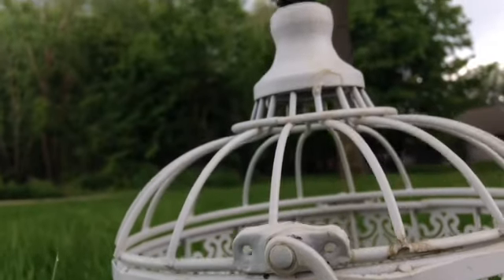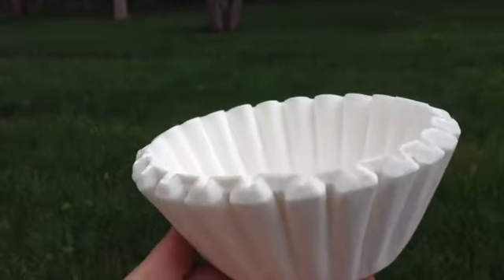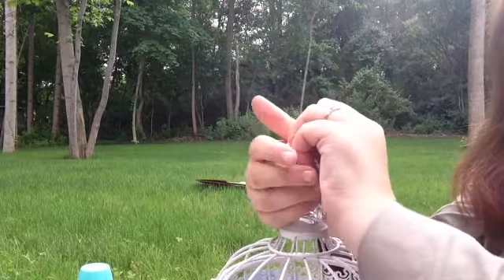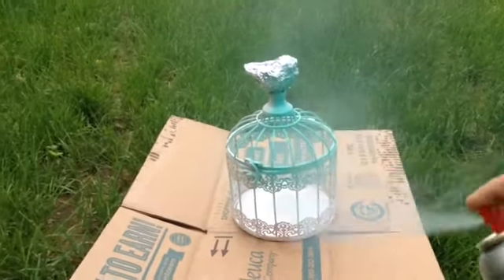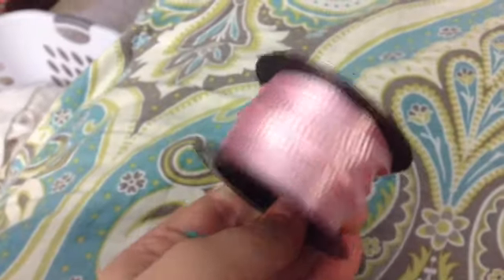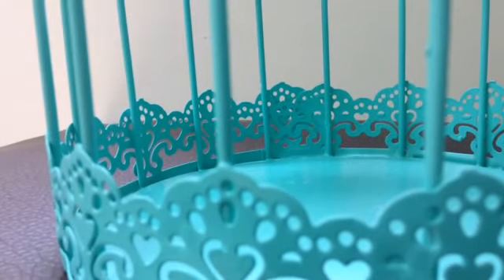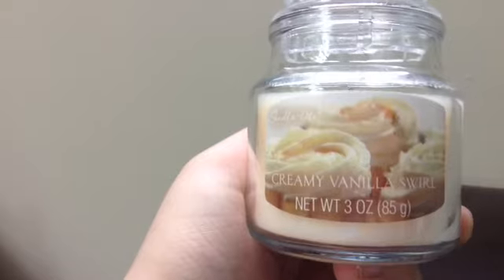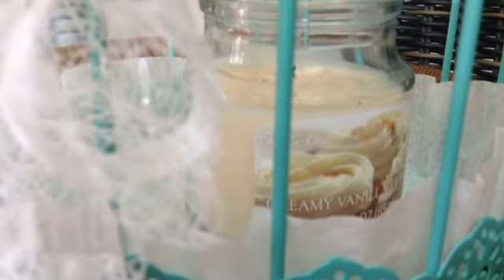DIY Birdcage Idea! 🎀